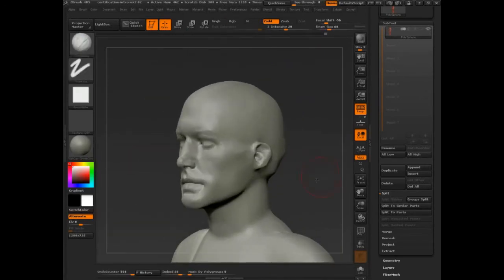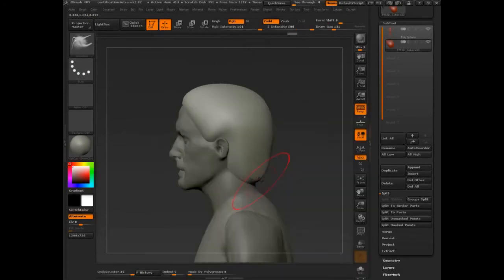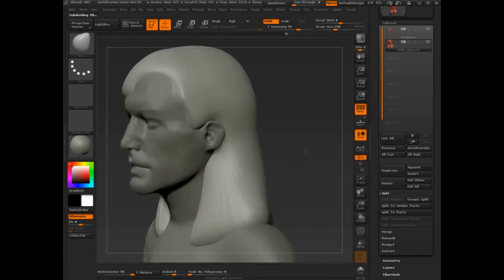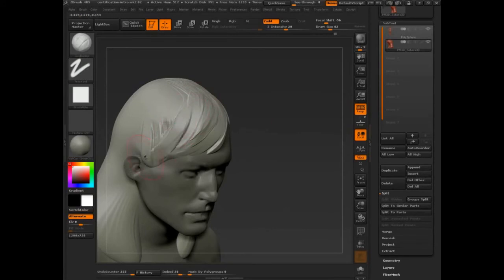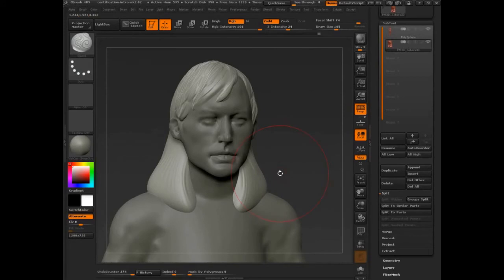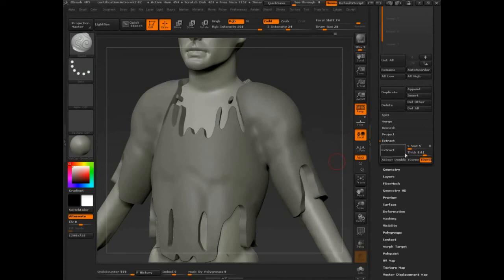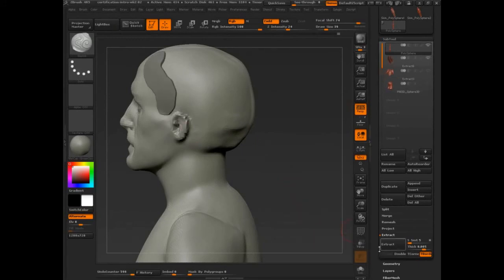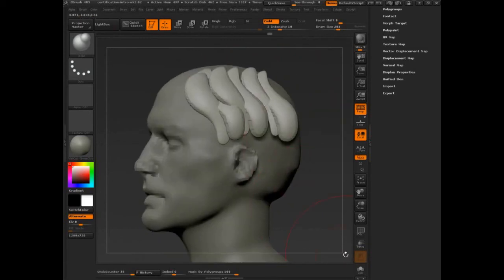ZBrush | Full Training Course | Project 4 - Lesson 15/19 | Using Subtools